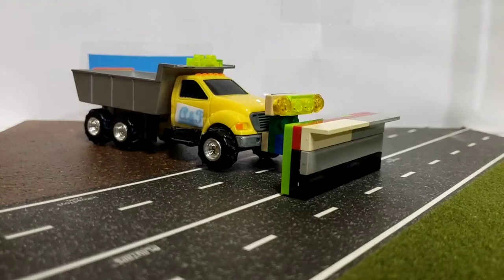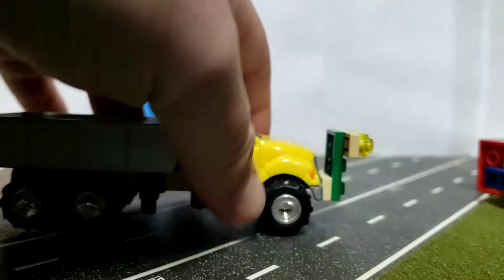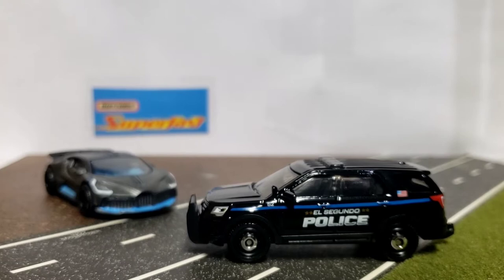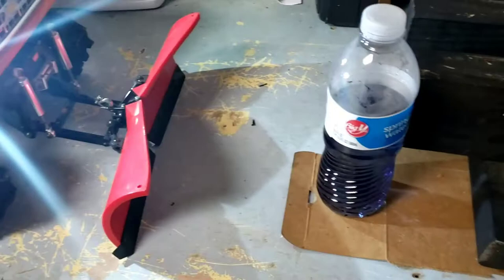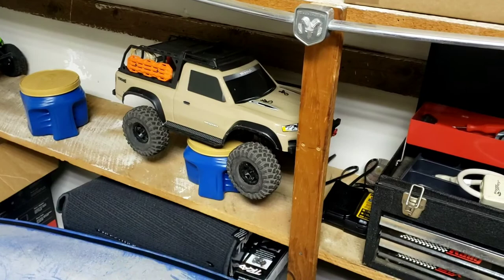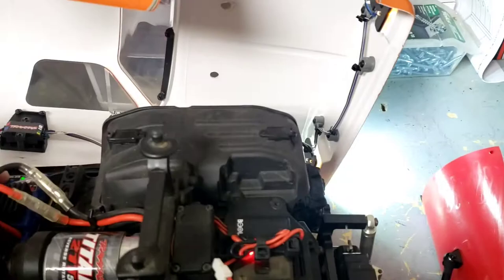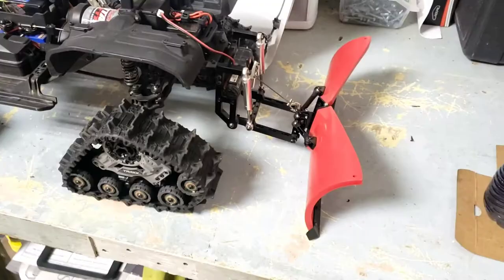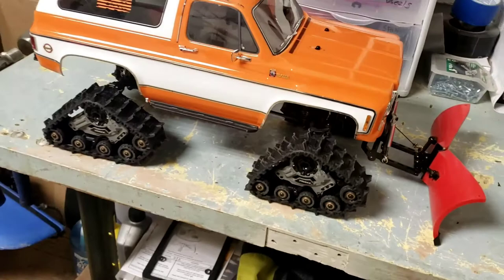Remote Control snow plow??